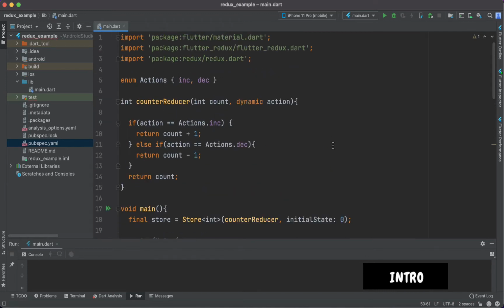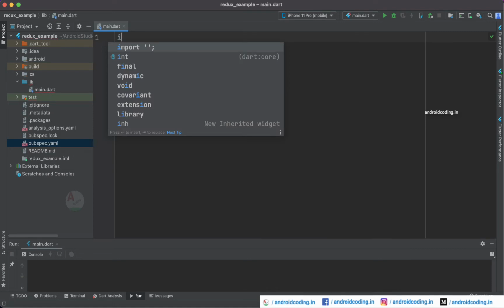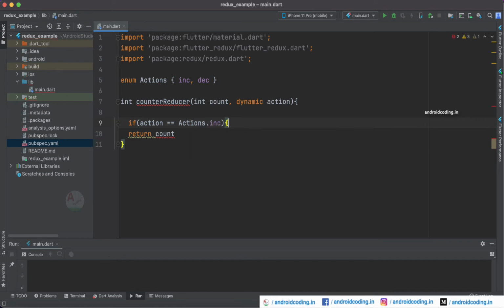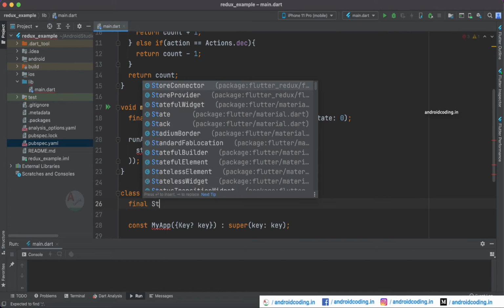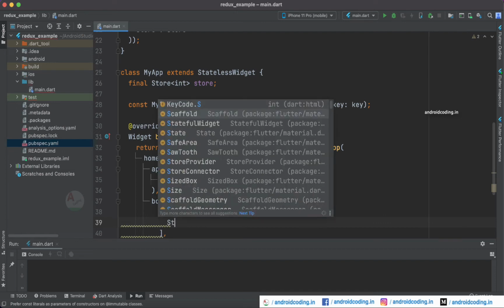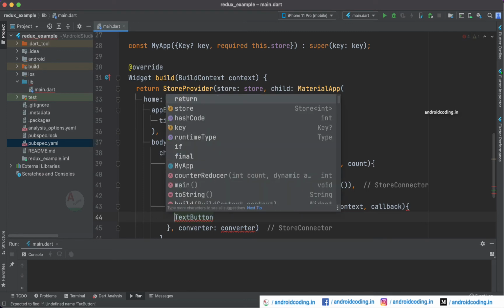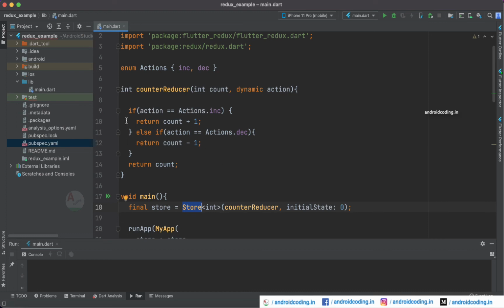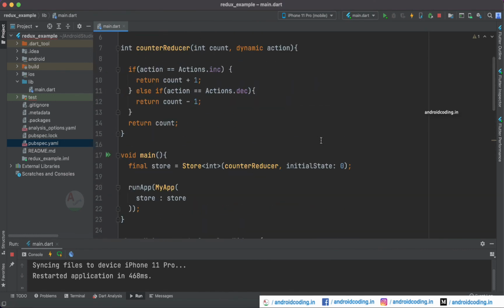Flutter Redux Tutorial: State Management for Flutter Apps | Get started with Redux | amplifyabhi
In this vlog we will get to know the implementation of redux architecture design flow in flutter app.

Flutter Redux is a state management library for Flutter applications that is based on the popular Redux library for JavaScript. Redux provides a way to manage the state of your application in a predictable and consistent way, which can help make your code more maintainable and easier to reason about.

The basic idea behind Redux is that you store all of the state of your application in a single data structure called the "store". This store is immutable, which means that you can't modify it directly. Instead, you dispatch "actions" to the store, which are plain JavaScript objects that describe changes to the state of your application. The store then applies these actions to the current state to produce a new state, which is then used to update your UI.

Flutter Redux works in much the same way, except that it is designed specifically for use with Flutter applications. With Flutter Redux, you define a "reducer" function that takes in the current state and an action, and returns a new state based on that action. You also define a "store" that holds your application state, and dispatch actions to the store to update the state.

*** Tutorial Collection ***

*** Free Courses ***